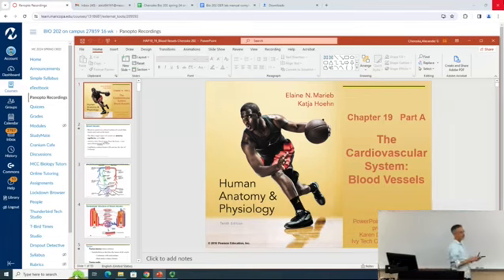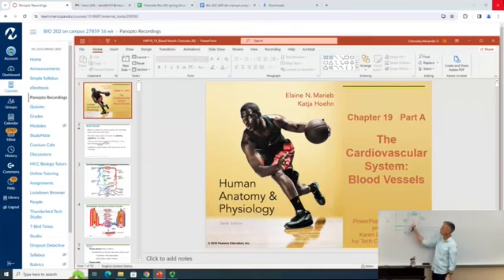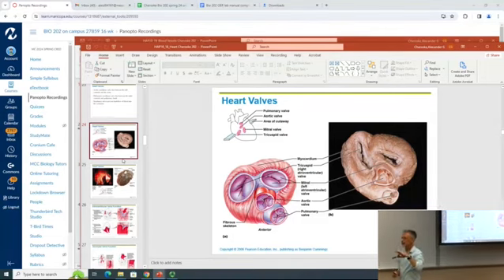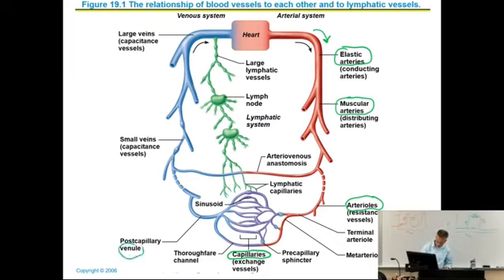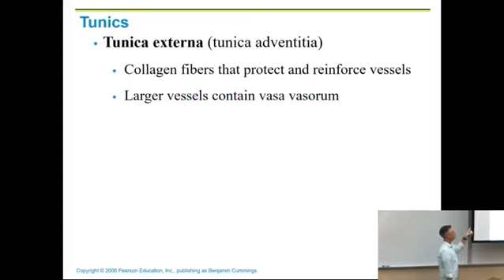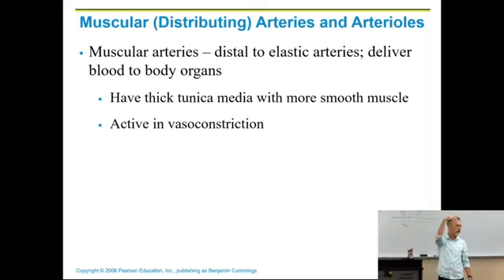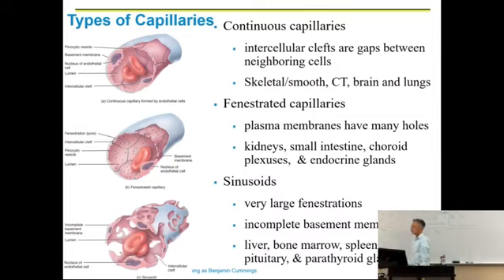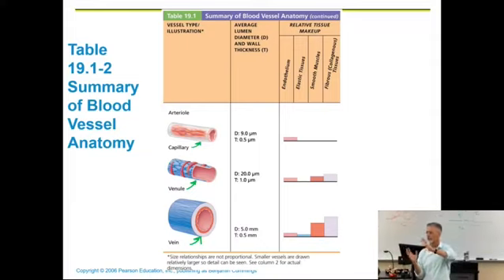Blood vessels part I